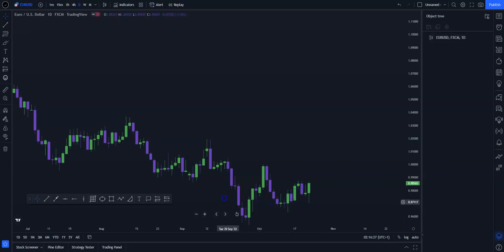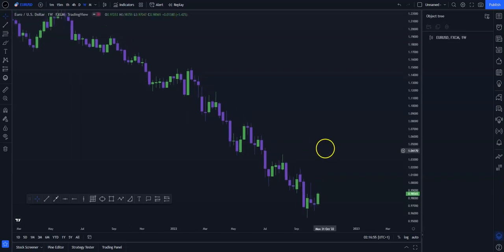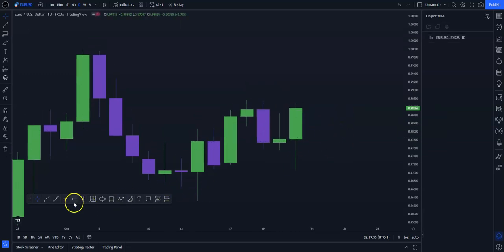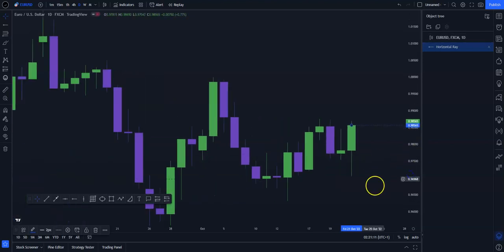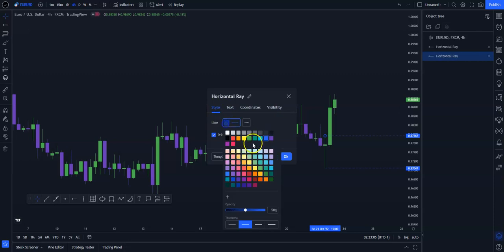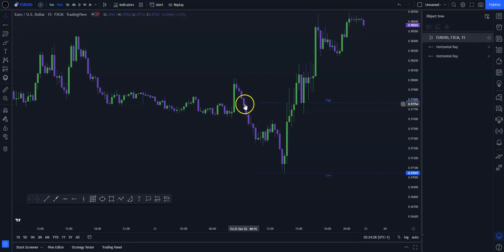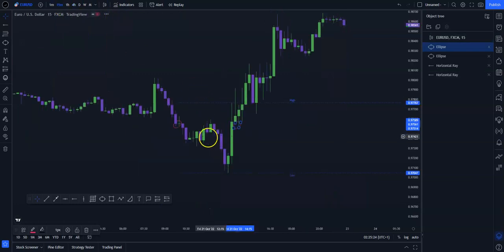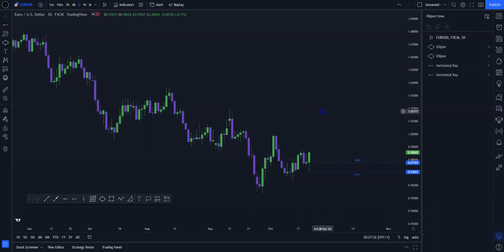Trading View 2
Continuing on from our first Video. Now that we have customised our chart and cleared it up so that we can only see what we need. In this video we will explain what we are looking at and what Candle sticks represent and how they tell us information about how Price has moved in each Time Frame.